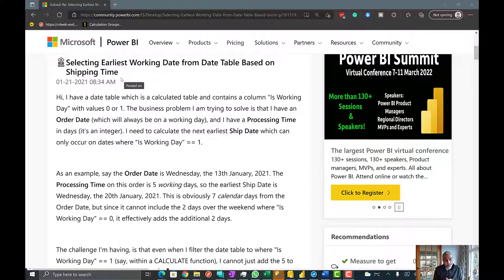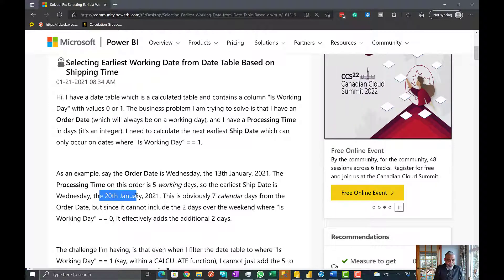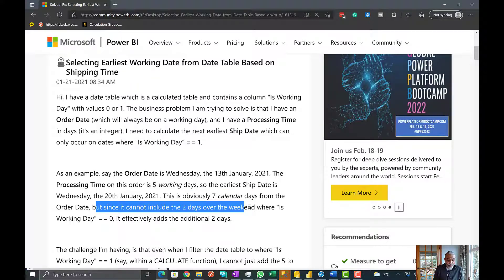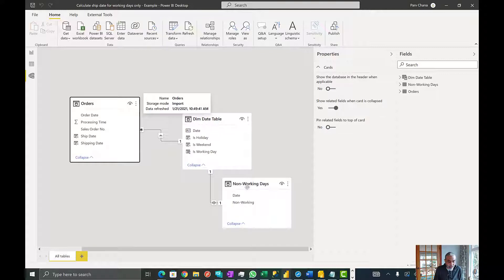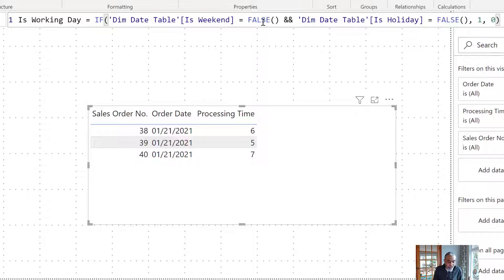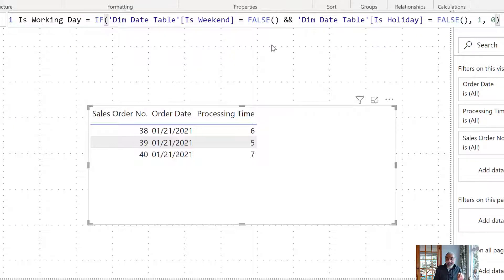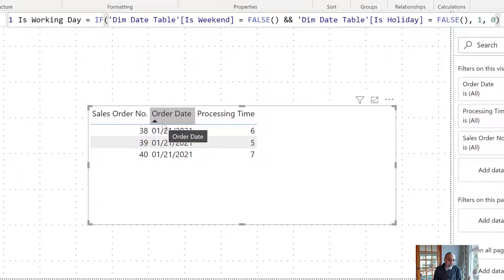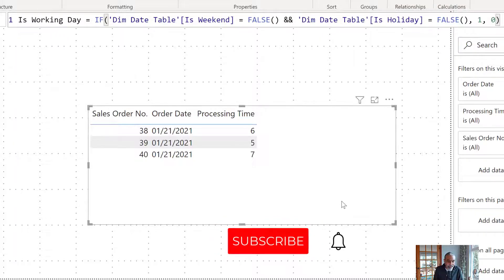How to calculate shipping date based on the working date ignore non working days - Power BI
In this video, I will walk thru on how to calculate the shipping date from the order date based on the number of processing days and get only the working date, excluding non-working dates.